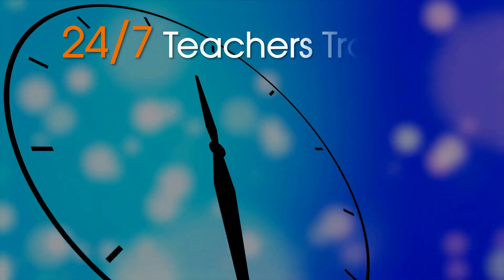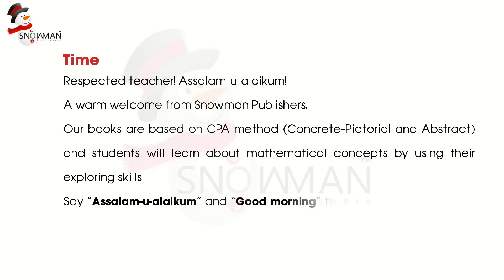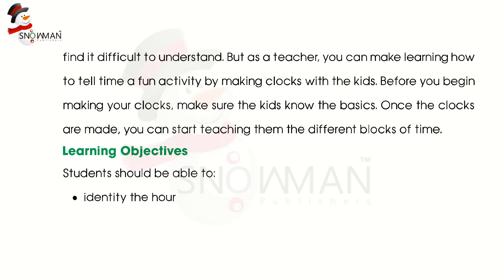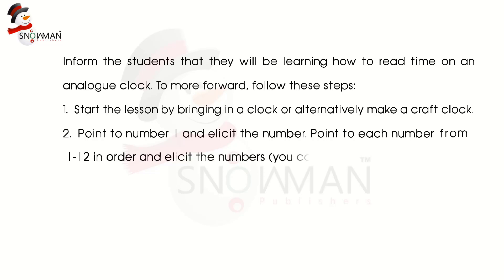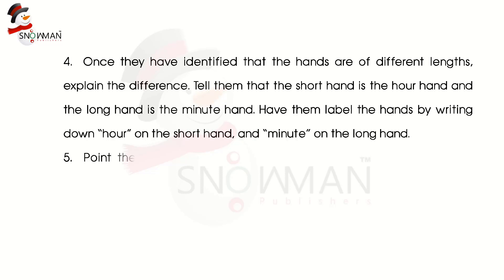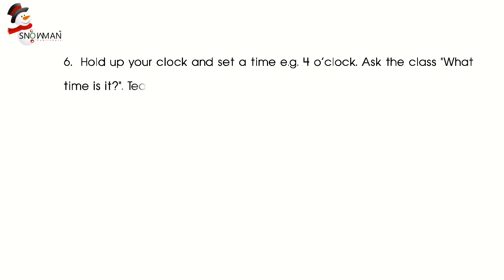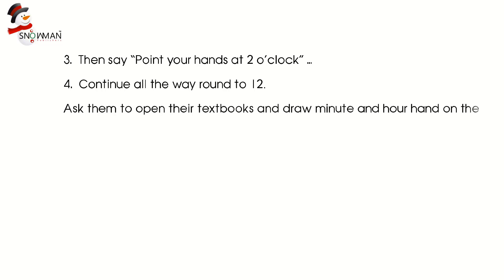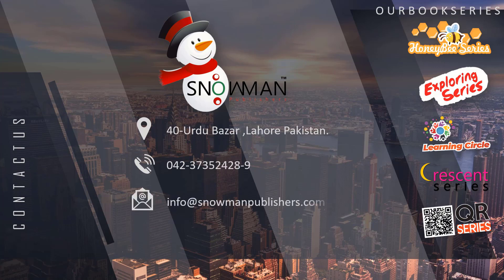Learning Circle Math Prep | time page 82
LC Math Prep Video Tutorial.